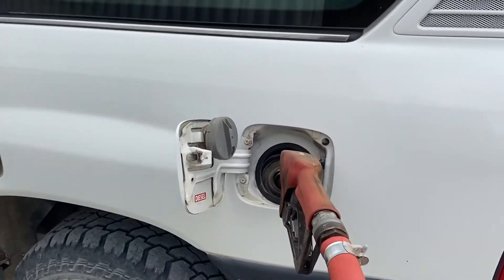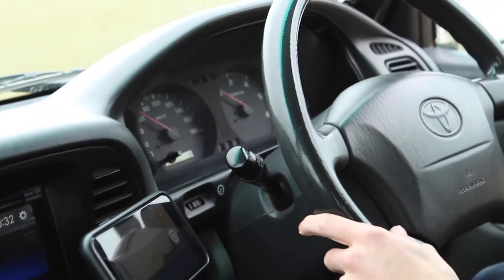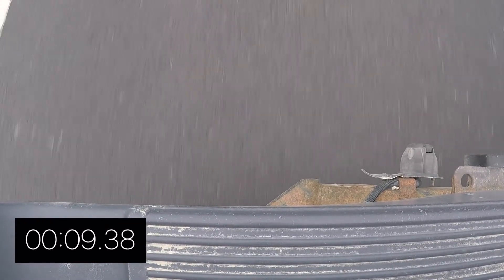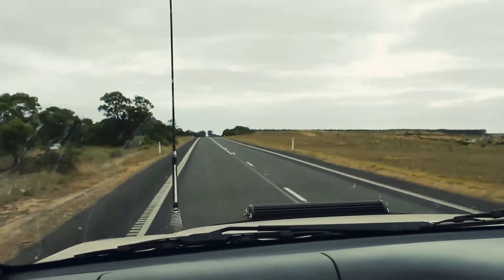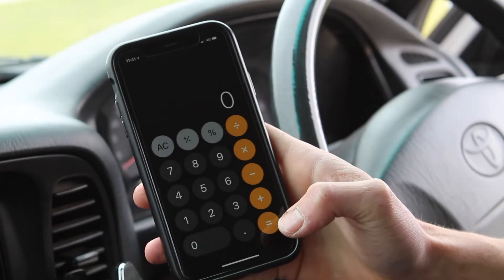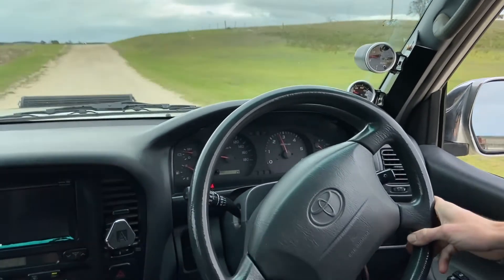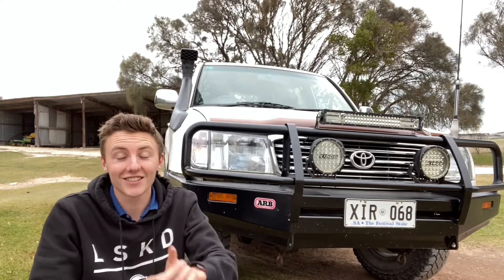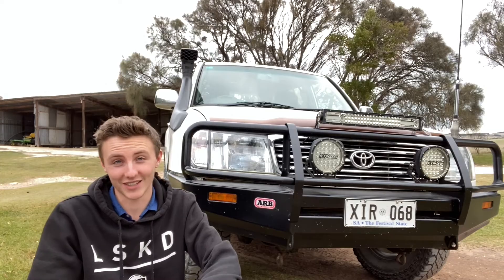Stock 1HZ vs. TURBO 1HZ [Turbo Conversion Part 4]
The video we've all been waiting for! In the final part of my turbo conversion videos I compare the stock 1HZ to my upgraded, TURBOCHARGED 1HZ. See the final result compared to the starting product, and how the boosted 1HZ drives, sounds and consumes fuel. The improvements are amazing!!

*Edit: Please be mindful this is an un-tuned 1hz and does not have an intercooler. Literally the only difference is that a turbo (running about 8psi) has been added. For a more accurate comparison, please watch some of my more recent videos

In this short series, I will be converting my 1HZ to a turbocharged engine, installing a 3 inch exhaust, wiring in gauges to monitor the turbo's performance and comparing the performance of the engine to before I converted it.

If you have any questions please let me know!